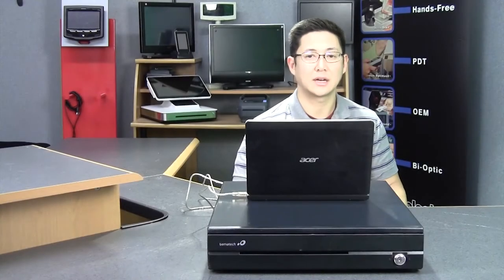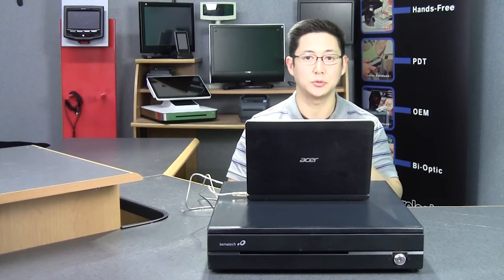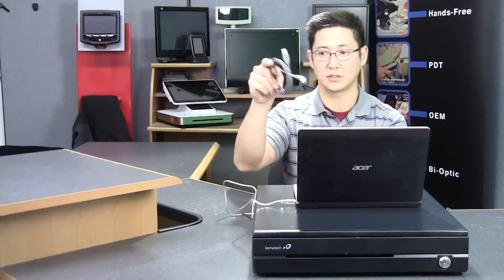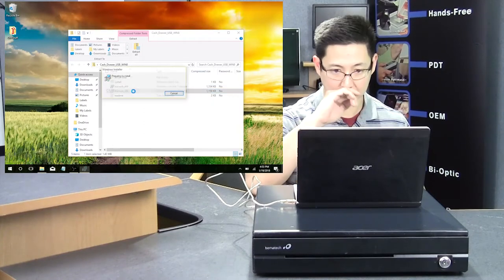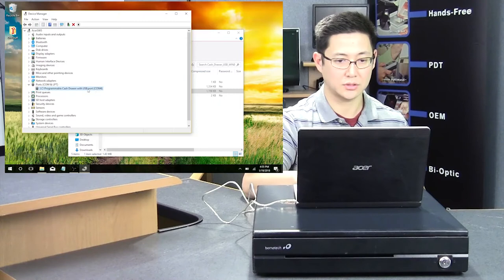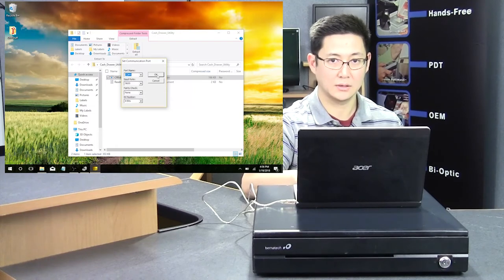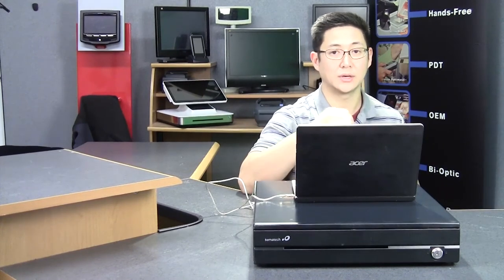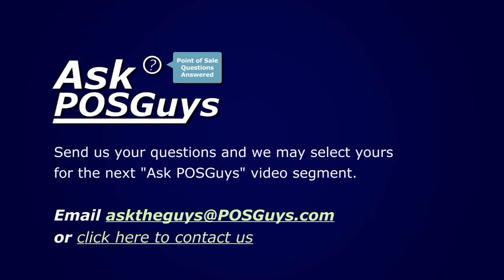Setting up a USB Cash Drawer (CR3000 & Win10)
Basic instructions on setting up a USB cash drawer for Windows 10.  This tutorial uses a Logic Controls (Bematech) CR300 USB cash drawer, but the instructions will be similar to other USB cash drawers.